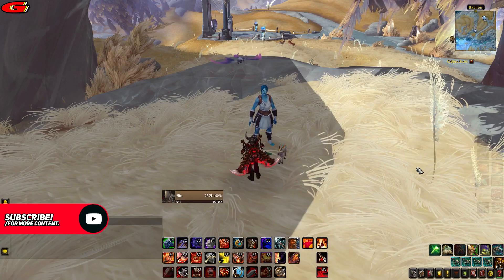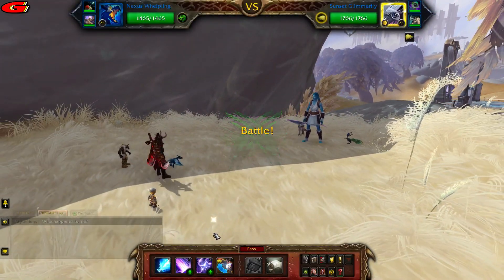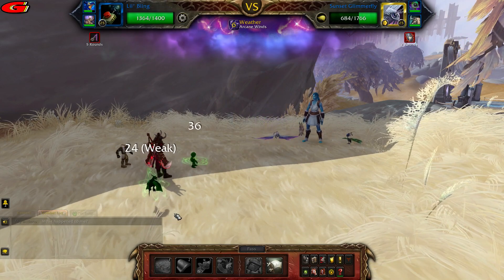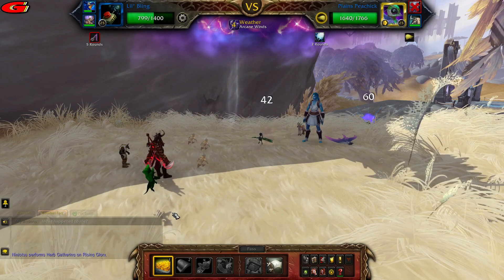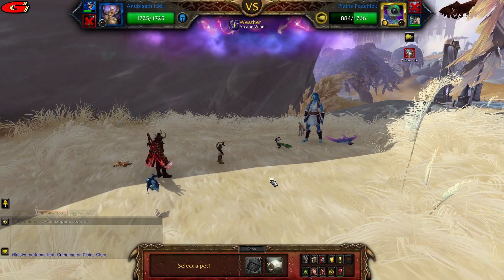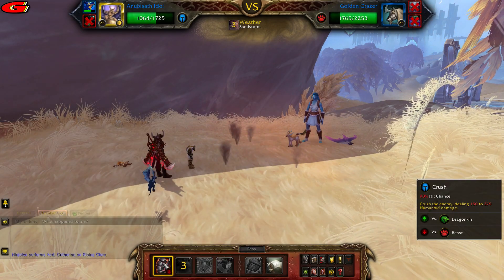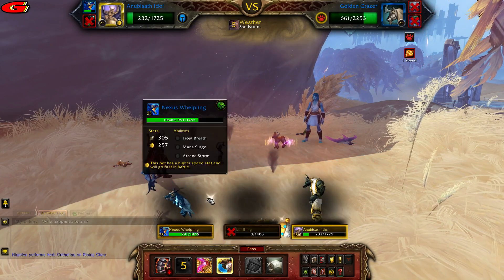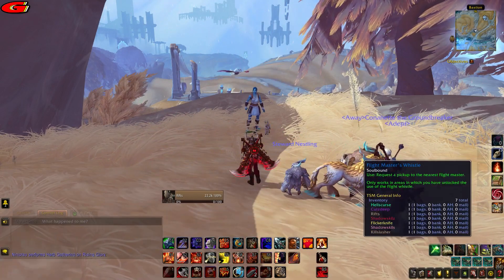Thenia Pet Battle Guide - Shadowlands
This video is a pet battle guide showing you how to beat Thenia located in Bastion in the shadowlands co ordinates 55/56.

 Outro